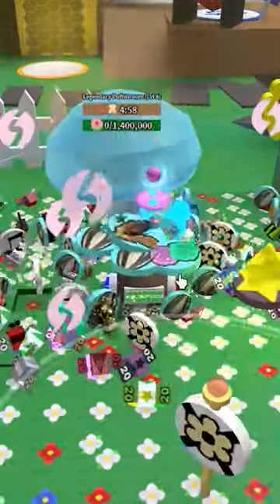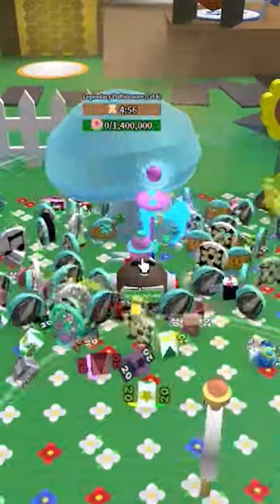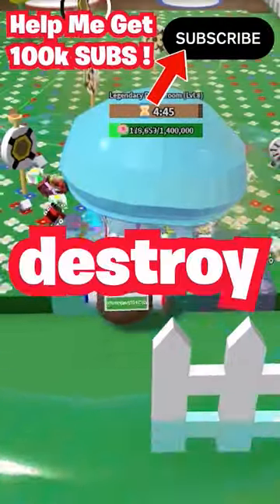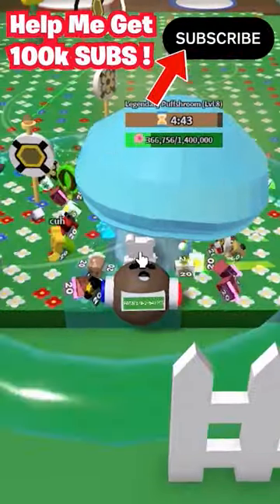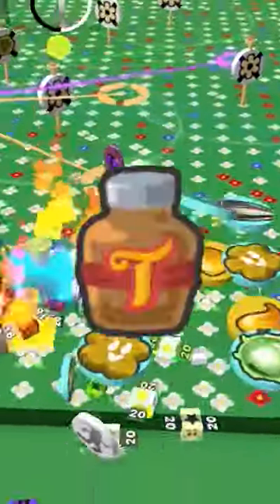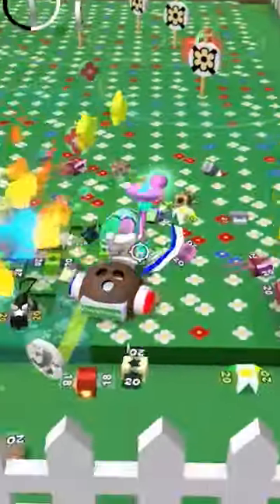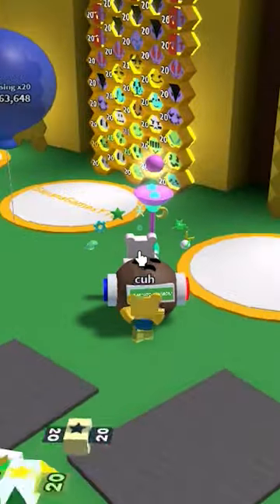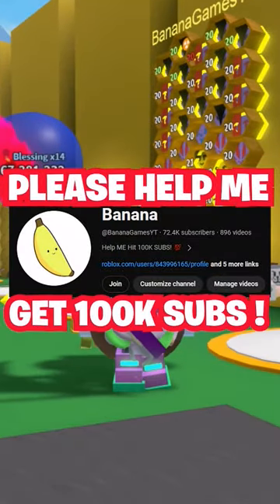RAREST DROP! Legendary Puffshroom From Petal Planter! Bee Swarm Simulator